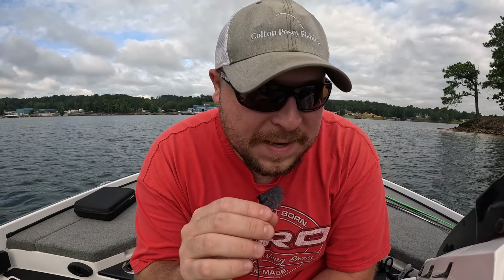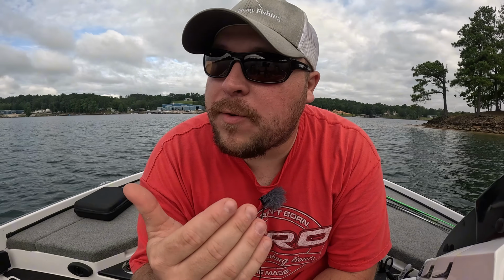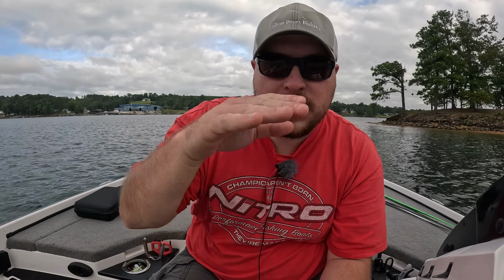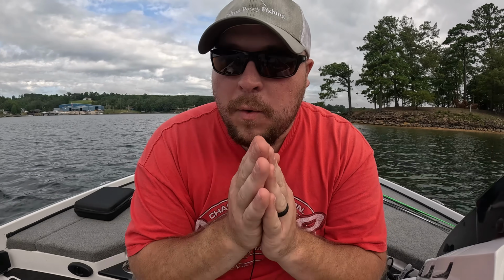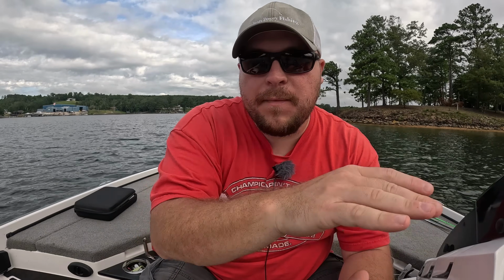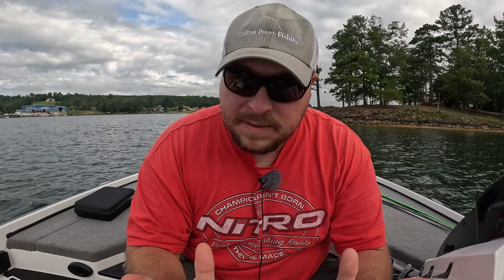Tactics for Catching Big Bass on Docks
Also if you like this kind of content smash that Like button it is the easiest way to help support me and the growth of the channel! As always have a question about Bass Fishing? Drop a comment or make a video suggestion! Thanks again now go catch a fish!

Follow Colton Posey Fishing on: Facebook, Instagram, Tik Tok and X!

In this video of Colton Posey Fishing, Colton Posey breaks down how he finds patterns when fishing boat docks during the summer to trigger multiple bites and big bites!